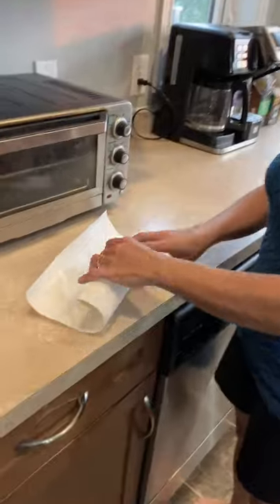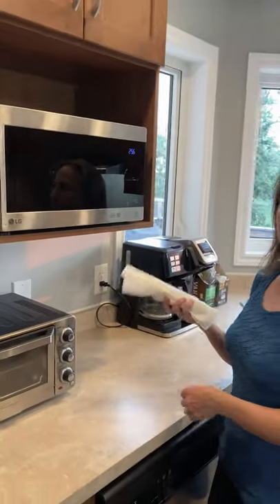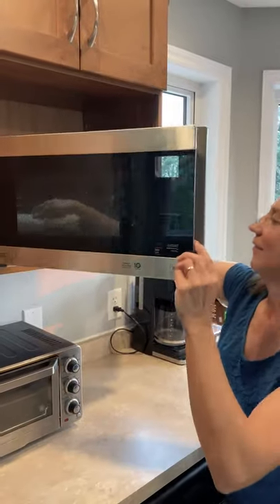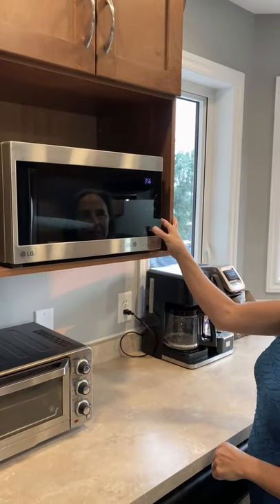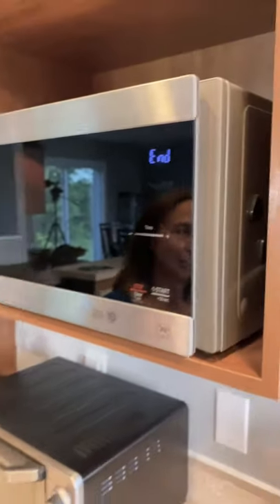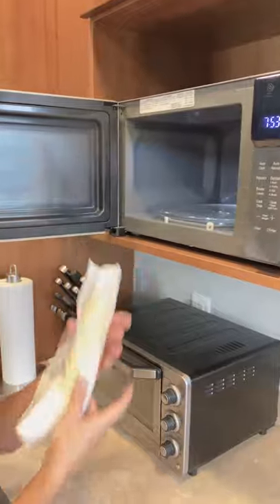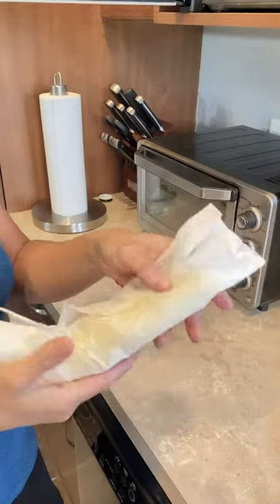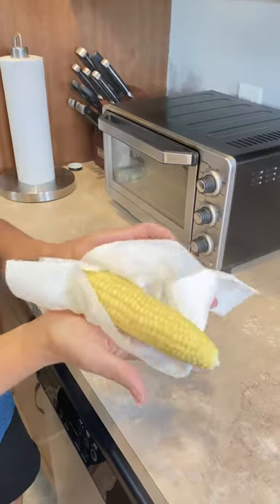How to Cook CORN On The Cob (Fast)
In this video I share my tip on cooking corn on the cob quickly and have it turn out delicious.  Note that times mentioned in the video will vary based on microwave power and size of corn cobs. Adjust time as needed.